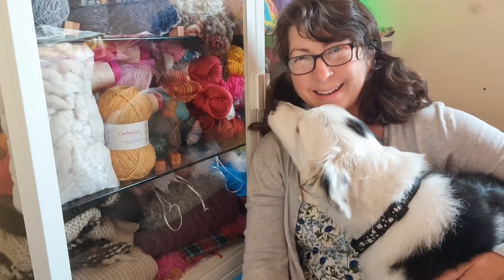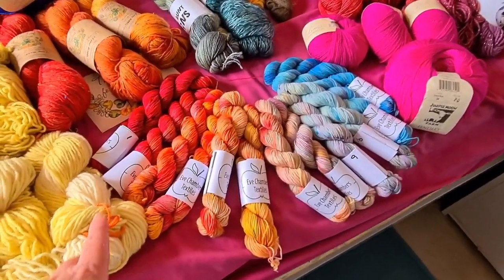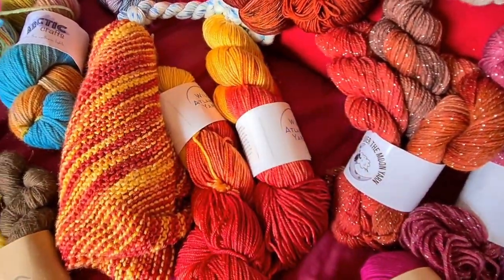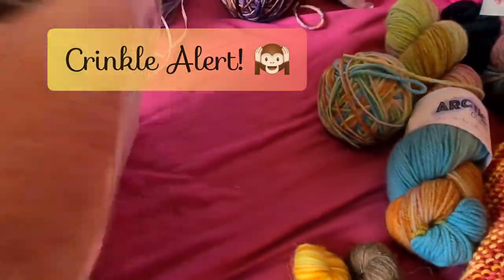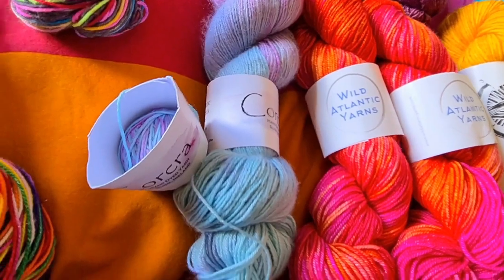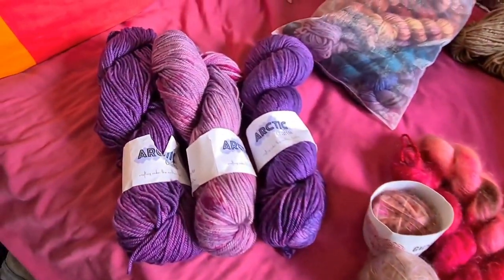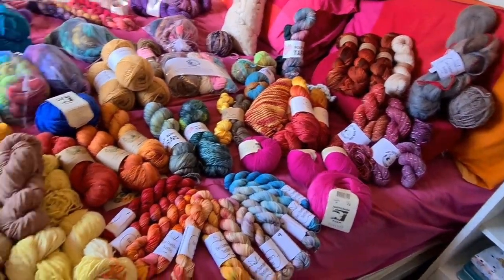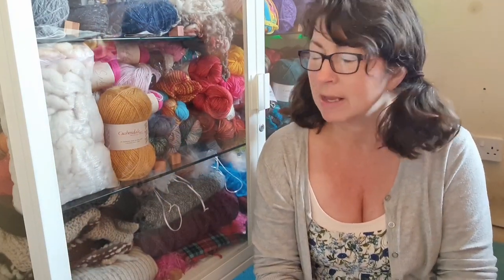Wild Cottage Knitting Vlog: Yarn Stash & Maker Plans- Help Me Choose!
I've laid out all of my yarn stash (lots of beautiful Irish yarns in it!) and after organising my yarn pantry 🙂 I show you some ( knitting  )pattern ideas, with yarn choices - I would love for you to help me choose which project to make next. Should it be the cardigan, the shawl, something else?

This is more of a knitting vlog - I was going to include it in an upcoming knittingpodcast but it would just make it all too long. So my next podcast will be in a few days or so- ep.11

If you are a maker or relevant small business who would like to donate a prize for future Giveaways on this channel, reach out at
Wildcottagepodcast (AT) gmail. com

Thanks! And thanks to Irish Fibre Crafters for allowing us to use their address.

Timestamps
00:00 Shep looking at yarns
00:46 stash yarns tour, rough pattern ideas
13:30 maker plans: help me choose patterns; several newly published

Yarn dyers in Ireland currently in my stash:

- Wild Atlantic Yarns also on Etsy
- Babbles Yarns (currently only available at Irish Fibre Crafters)
- Fine Leaf Fibres also on Etsy
- Corcra yarns
- Eve Chamber Textiles
- Sionnach Yarns

Irish milled yarns & Irish Farm Yarns

** also, my own naturally dyed yarns in this video are on a plain Donegal Yarns wool  base.

Irish yarn & Craft shops mentioned

- Irish Fibre Crafters (also carries the handspun 100% cashmere yarn from Afghanistan )
- Knitwits & Crafty Stitchers

England based yarn dyers in stash

also on Etsy
- Curio Stitches (no longer dyeing)

Norwegian yarn dyer in stash

- Arctic Crafts by Bente

Canadian yarn dyer in my stash

US natural yarn dyer mentioned

Knitting Podcasts Mentioned

Patterns mentioned
** Caution:: Links are to Ravelry because that's where I've mine at

- * note that the Bere kerchief by Brogan of Woolly Witchcraft isn't published quite  yet
- Sherbet Fizz shawl by Ambah O'Brien
- I Scream hat (ice cream cone) by Caitin Thomson of Over The Moon Yarns
- Van Gogh shawl by Cathy Lewis, Tall Tree Designs
** that one is NOT a Ravelry link 🙂

If you see that I've forgotten to link anything, please let me know so I can remedy that 🙂